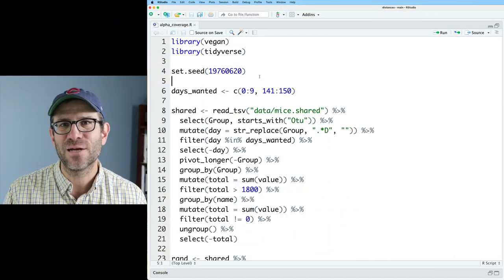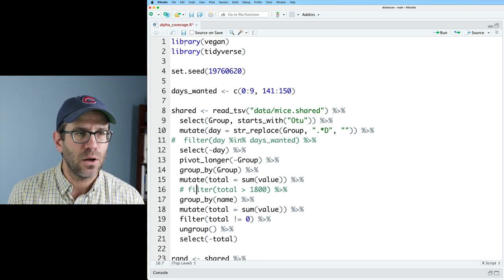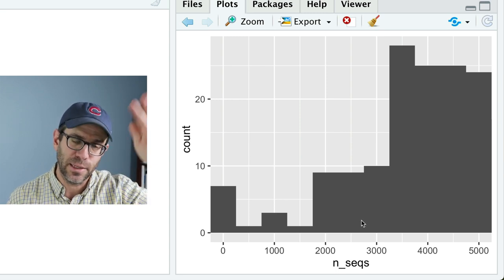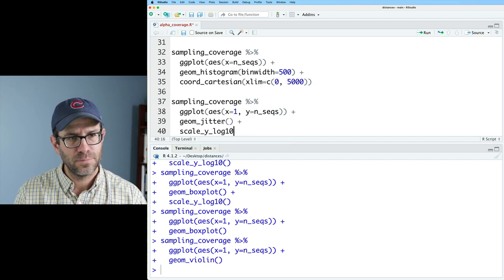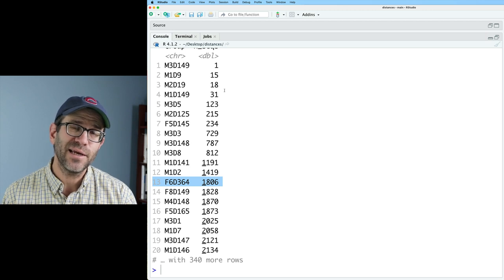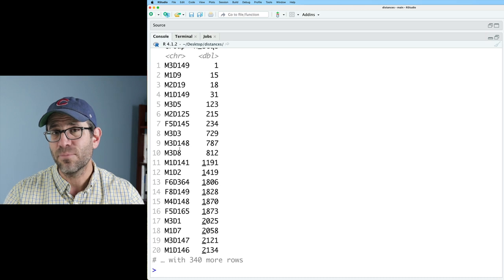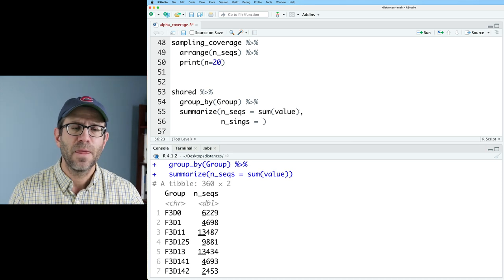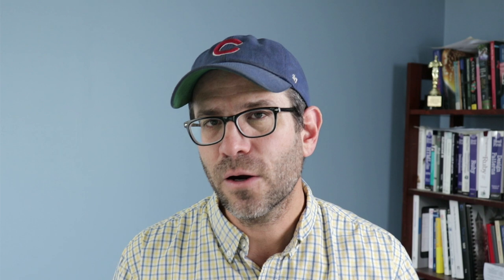How to find the best sampling depth for rarefaction (CC202)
One critique of rarefaction is that the sampling depth people pick is arbitrary. Is that true? In this Code Club, I'll show you my thought process for picking the best sampling depth to use for rarefying my data by rarefaction. Along the way we'll look at approaches to visualize the number of sequences per sample. We'll also see how to calculate Good's coverage to ascertain how well we have sampled our communities for a desired depth of sequencing.

You can find my blog post for this episode The data were generated in our Kozich et al. 2013 paper using samples from the Schloss et al. 2012 paper

0:00 Determining the threshold for rarefaction
3:46 Visualizing the number of sequences per sample
10:54 Making a decision
16:39 Calculating Good's coverage